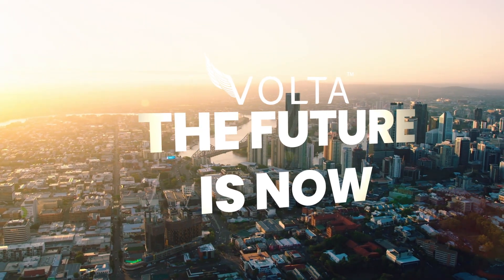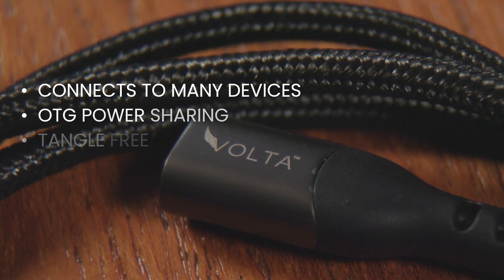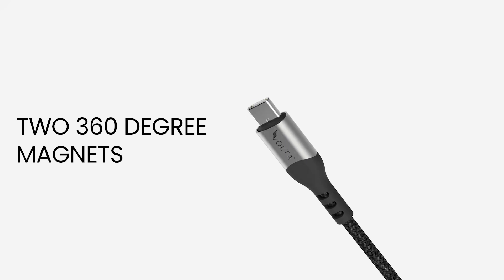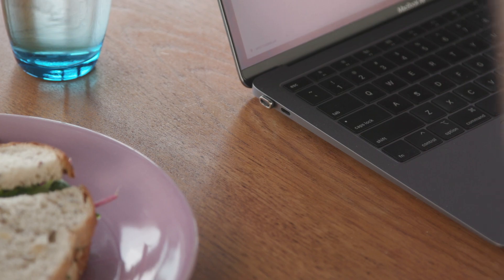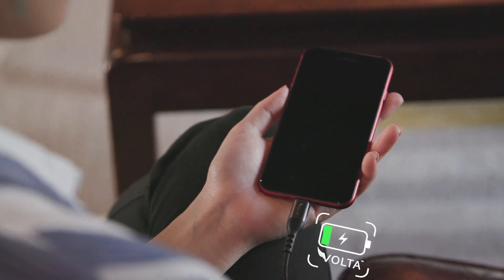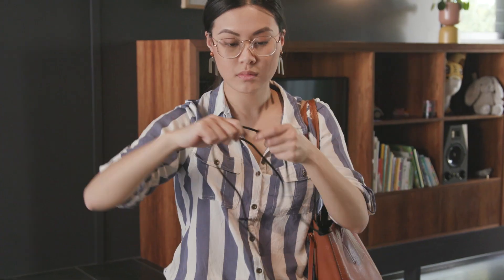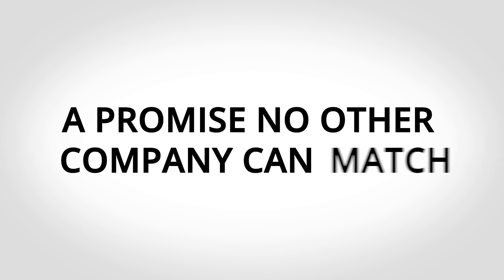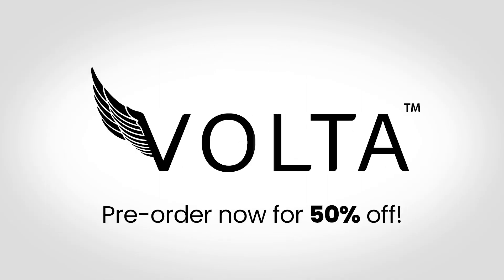Volta Spark: One Charging Cable for All Your Devices (Indiegogo).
Stop wasting your money on weak, gimmicky slow charging cables that don’t last. The revolutionary universal charging cable the world has been waiting for is here.
VOLTA Spark changes the game forever with:
Fast charging (Android & 18W iPhone X Series)
Universal USB compatibility
Works with MacBook and iPhone
10x stronger than any other cable
Supports: Data Transfer - CarPlay - Android Auto
USB C-PD (60W - 100W)
Lifetime warranty